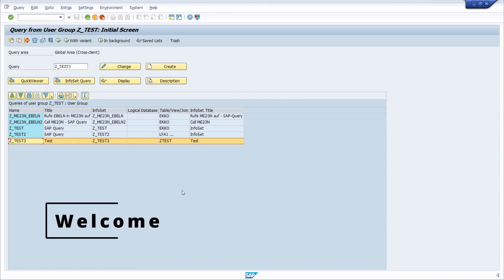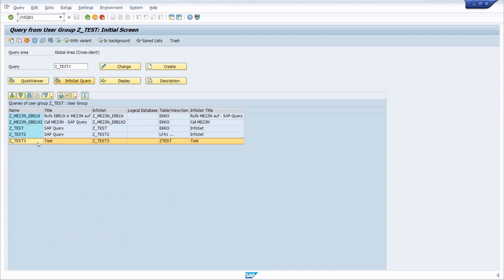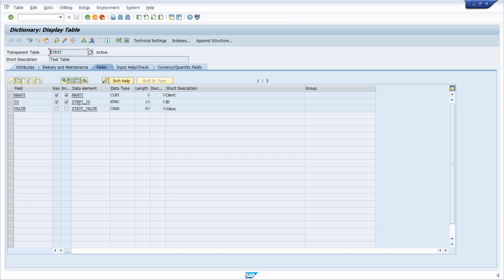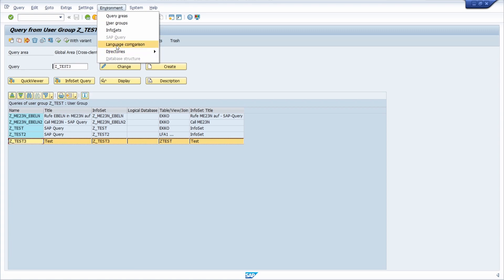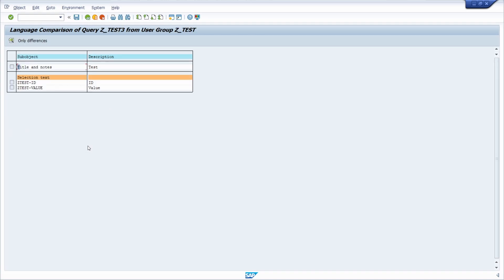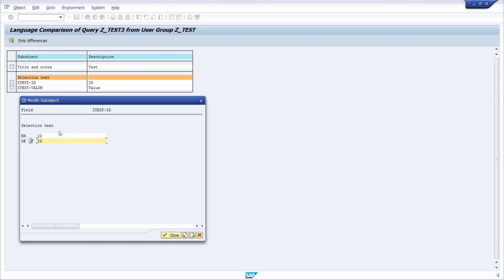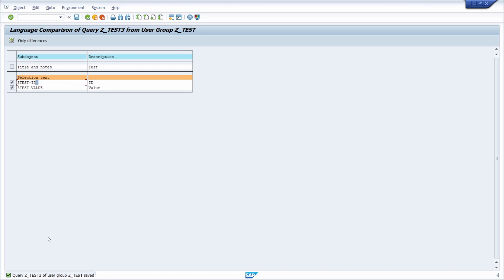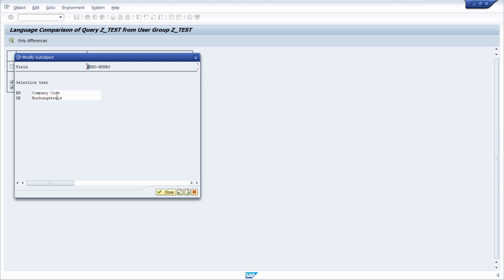SAP Query Translation - Translate SAP Query into different languages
The fields of an SAP Query can be translated into different languages, both in the selection criteria and in the list output. This is particularly useful if you use customer tables in SAP Query whose fields have not been translated into the required languages.

When using standard SAP tables in SAP Query, translation into other languages is not absolutely necessary, but can be useful if you want to use your own translations.

In this video, I will explain step-by-step how to translate the fields in the selection and in the list output into different languages.

🎬 Content Timestamps:
00:00 - Intro
02:27 - Translation in SAP Query
06:33 - Outro